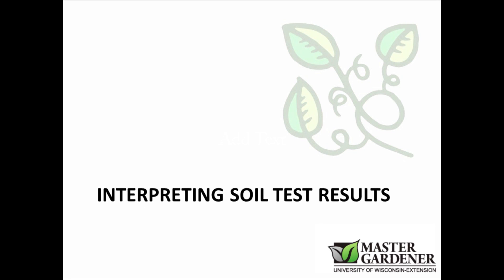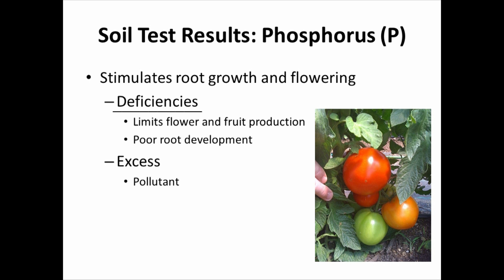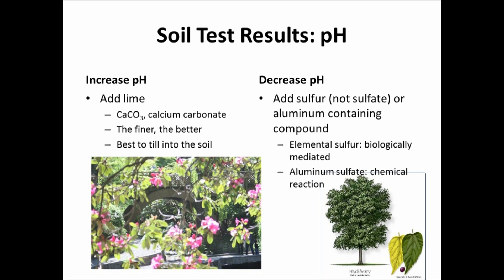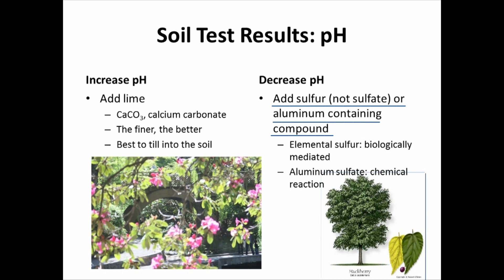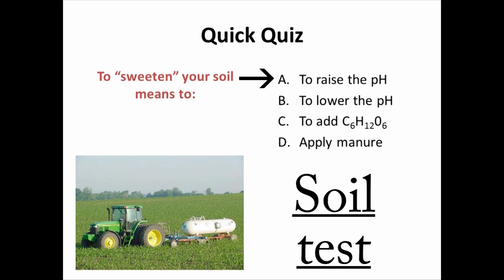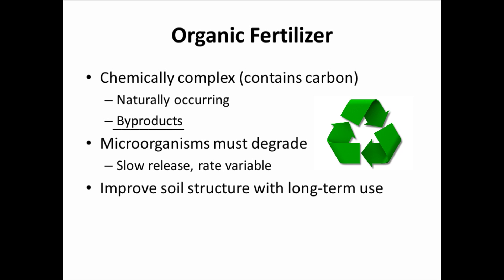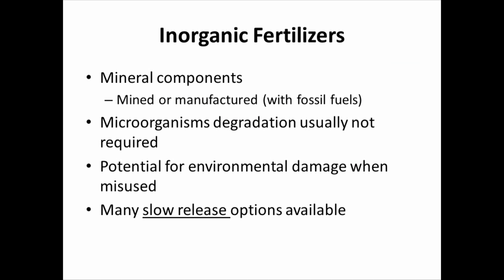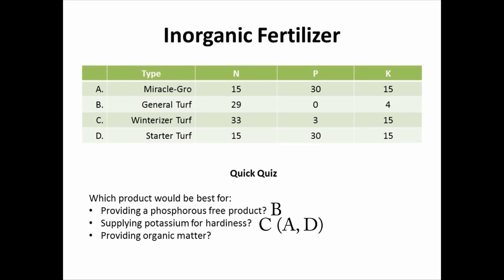Level 1: Interpreting Soil Test Results